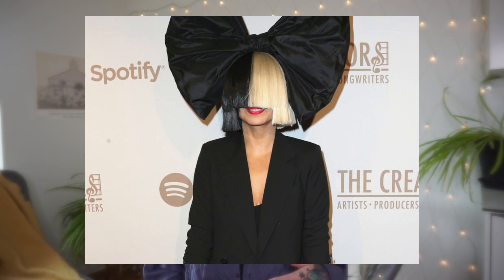how to build a consistent visual brand as a musician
Helloo and today I touch on the different elements that make up your visual brand and how you can build consistency with them.
The visuals are an important part of your overall brand as a band or music artist and the process should be fun, enjoyable and authentic to you!

🍥 Do you want to grow your fanbase? 🍥 My PDF course ‘CREATE YOUR UNIVERSE’ is a 20 step guide to creating your own authentic brand, complete with tasks and examples for anyone who needs structure and direction in order to attract those superfans and grow your fanbase:

💥 Do you need help promoting your music on social media in order to grow your fanbase and get more streams? 💥 If so, this is for you:

⚡️ Do you want to win a free 30 minute consultation? ⚡️ Sign up to my mailing list over on my website - I'm giving away one consult every month! Scroll down a little on the home page to find the signup box. Huzzahhh!

I’m a music industry creative director working on a freelance basis with a range of music artists/bands, genres and record labels. I create complete visual profiles, aesthetics, brand identities, concepts and art direction for music videos/photo shoots, stage design, in depth social media marketing campaigns and album artwork designs/illustrations. I also coach artists in branding, mindset, goal setting and social media.
I work predominantly with exaggerated visual heavy brands and always make sure the end result is authentic and genuine to the artist.